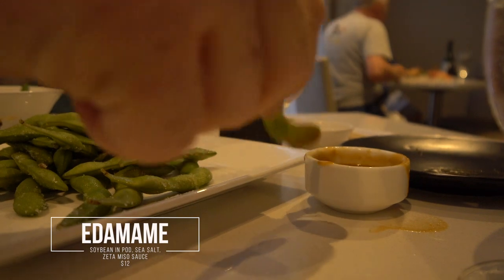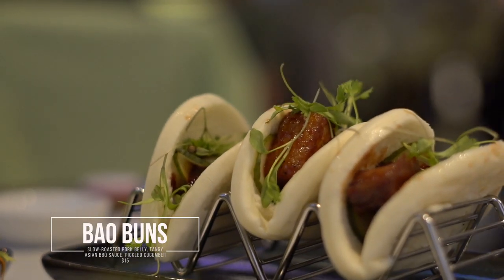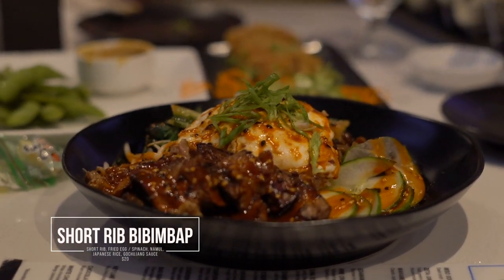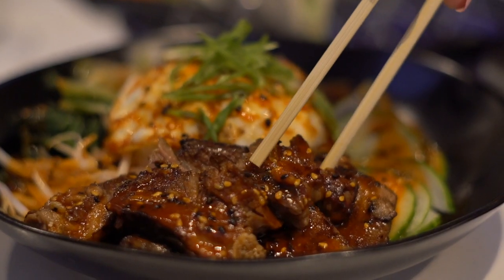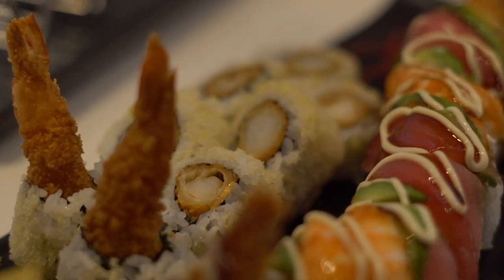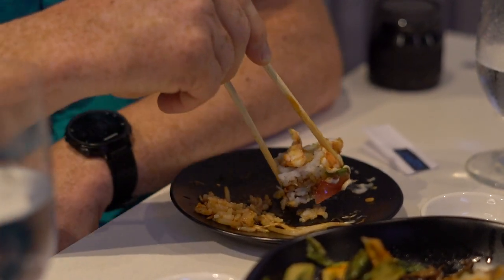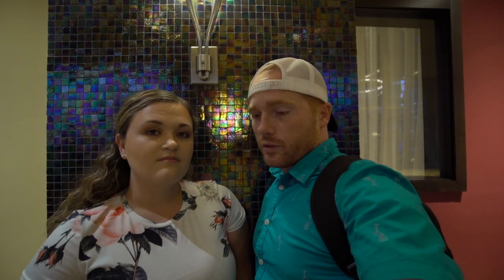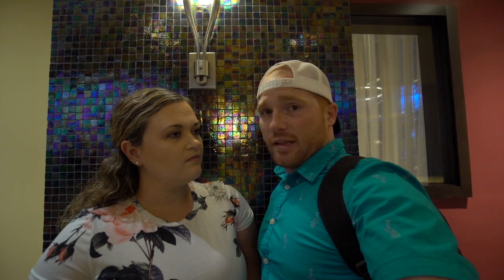DINING REVIEW: Zeta Asia at Hilton Bonnet Creek Orlando